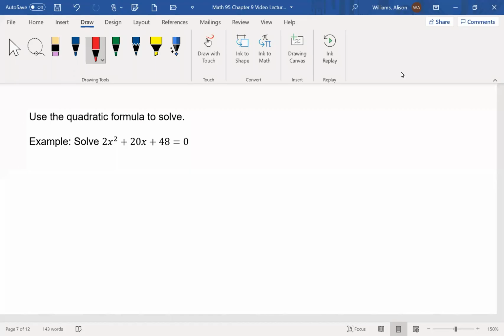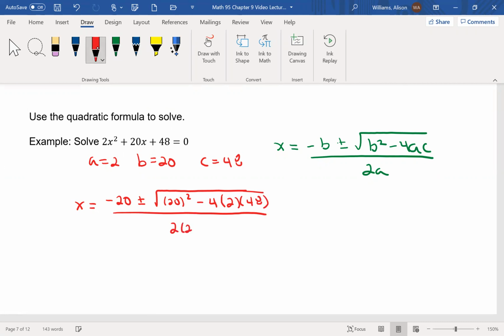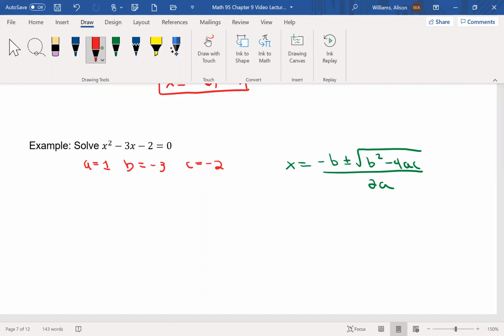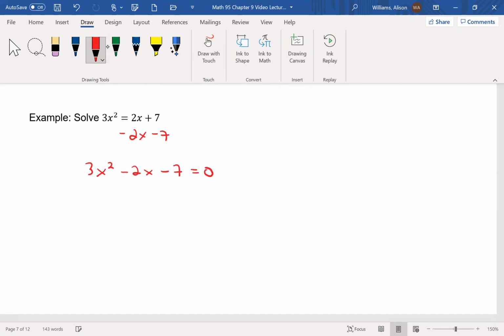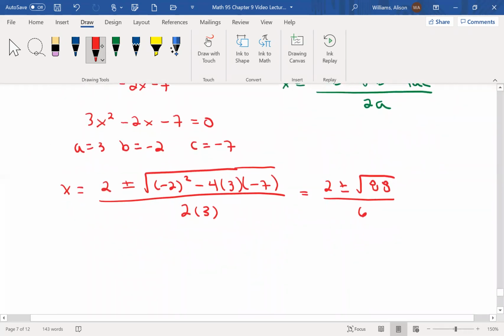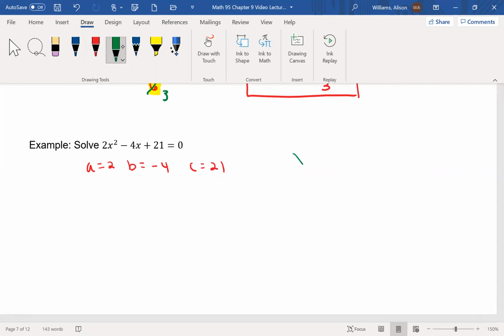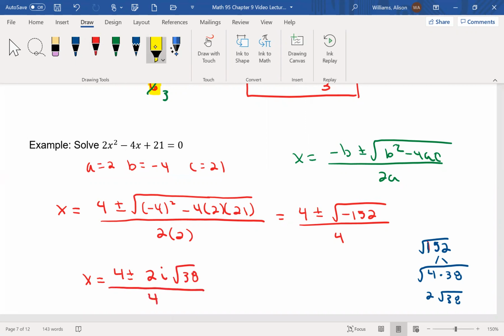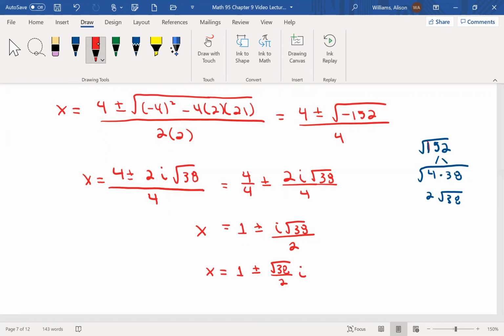Solving with the Quadratic Formula